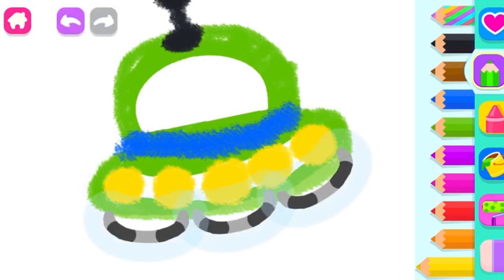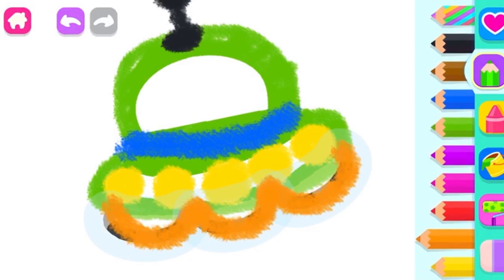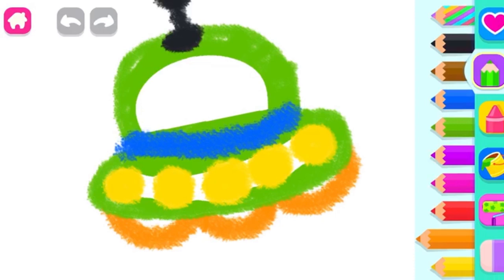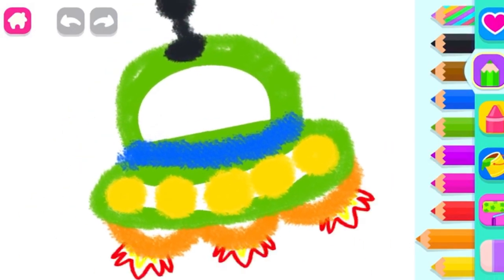How to draw a UFO – a step-by-step tutorial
Let your child's imagination sparkle! Fun and learning combined for kids aged 3-8.

With simple, pleasing instructions, we show your child step by step how to draw using basic lines and shapes. Watch their face light up with pride and delight when they create masterpieces all on their own and see them come to life!